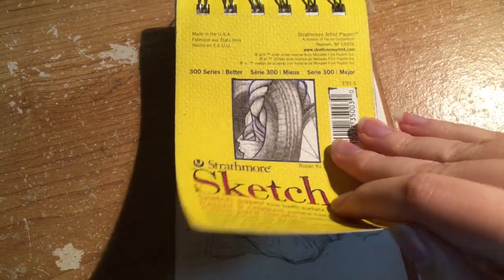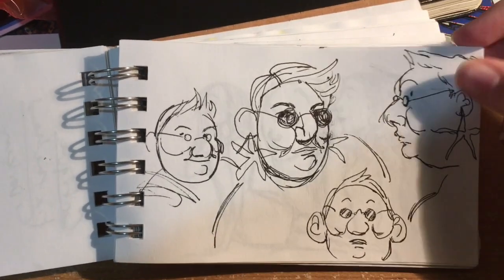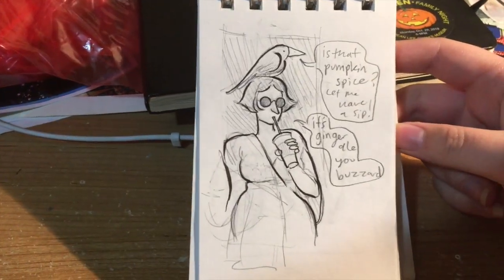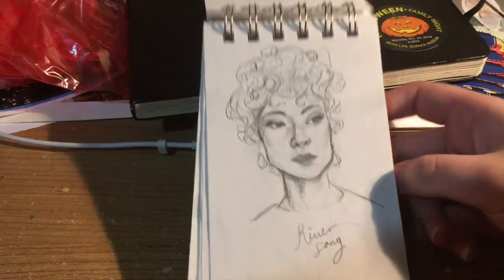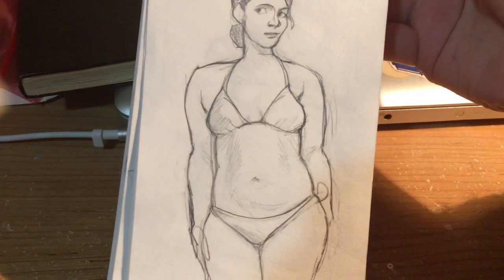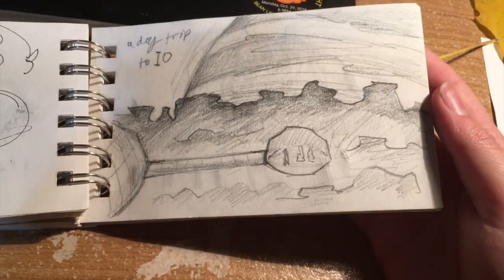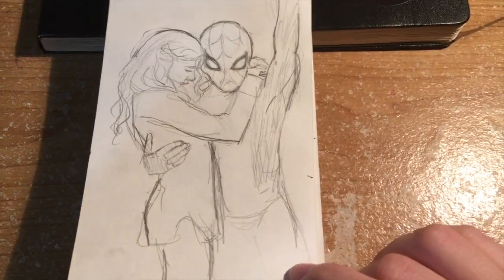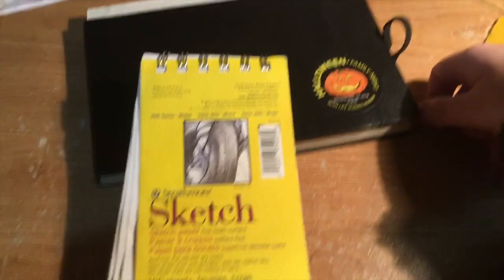Sketchbook sept-october 2018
yes that is the 80s remix of "Numb" by linkin park, its a bop